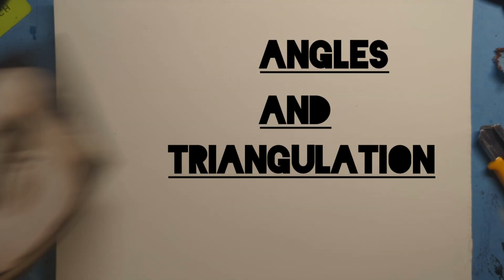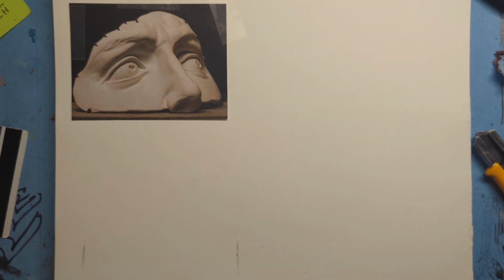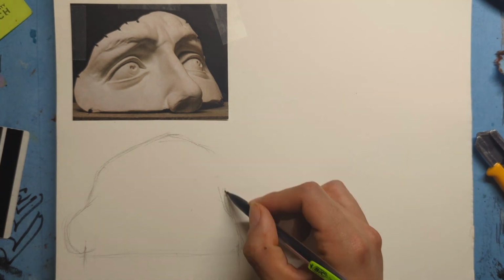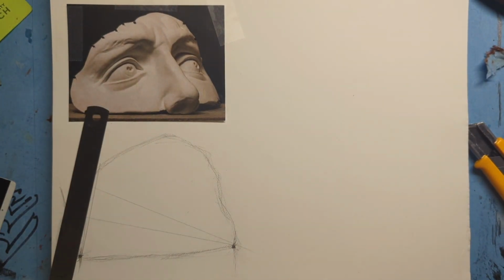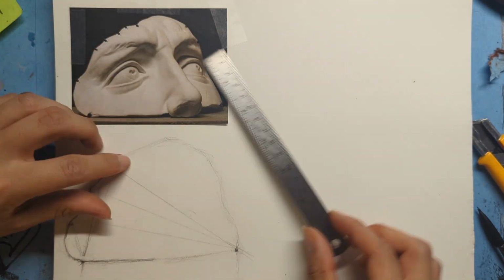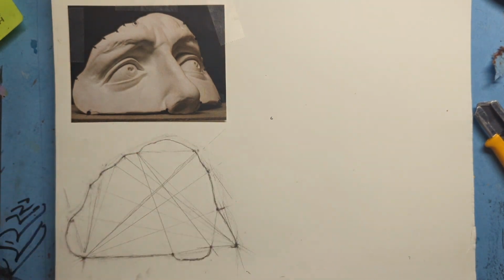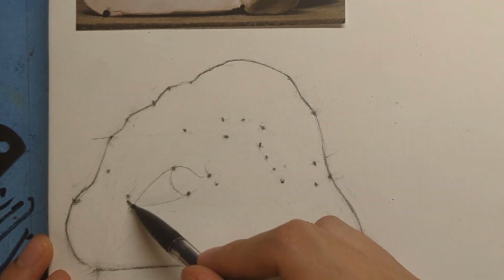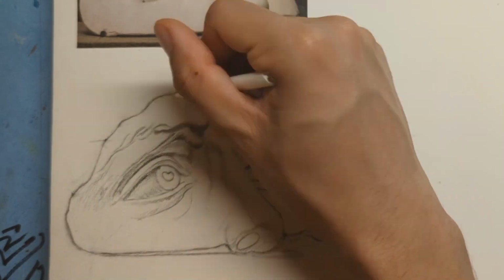Drawing using Angles and Triangulations